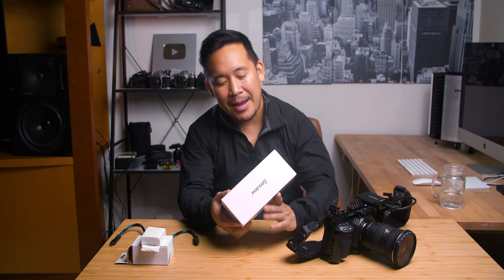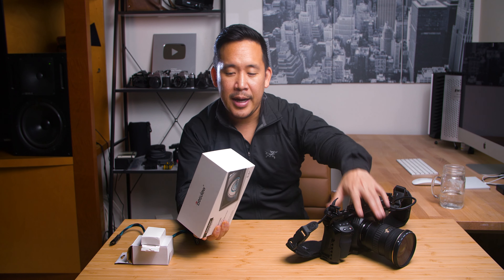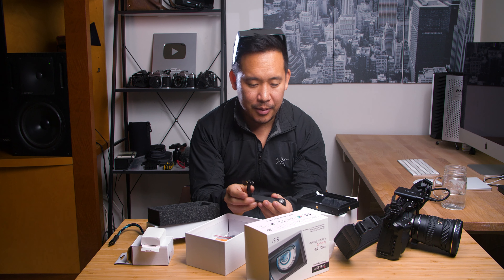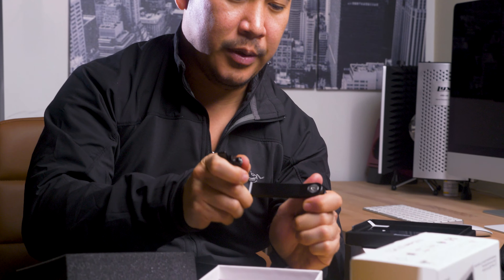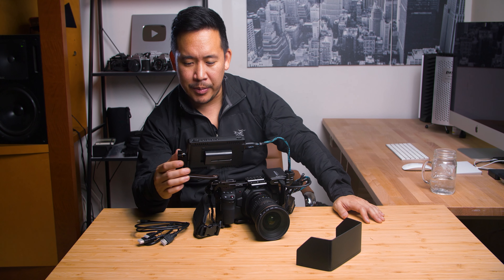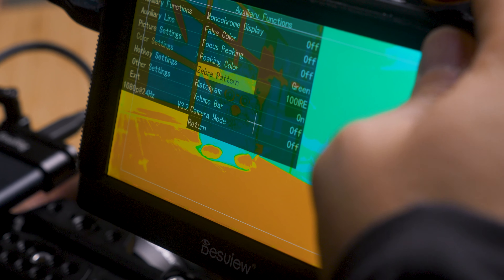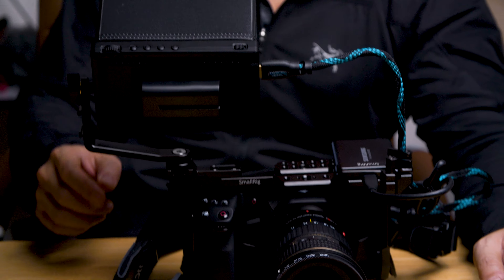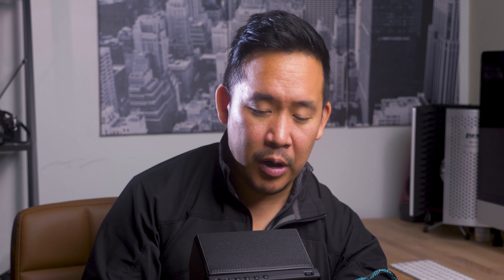4k Camera Monitor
In this episode I do a quick review of one of the best bang for the buck field monitors out there!